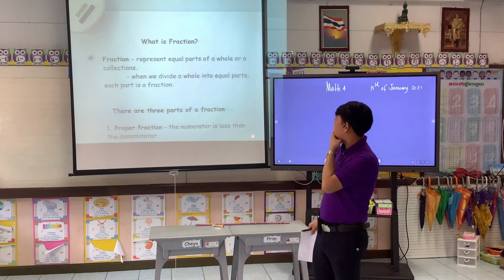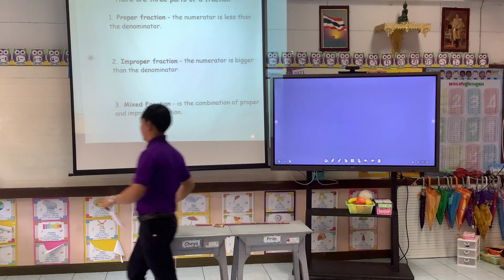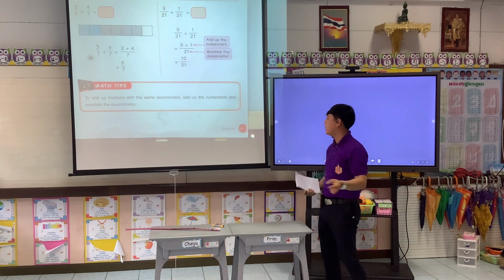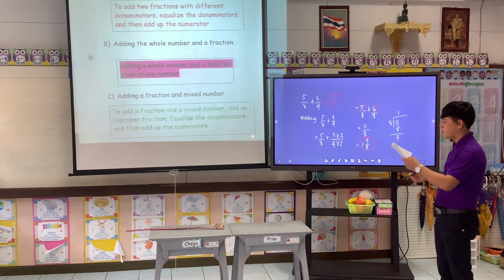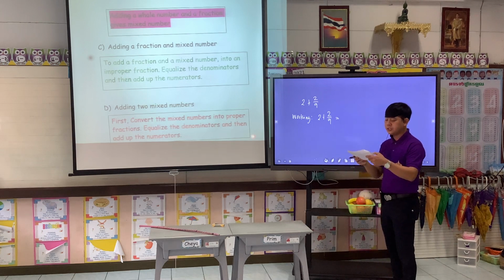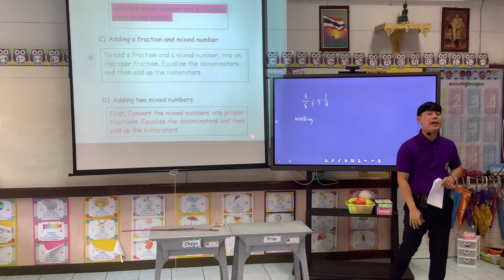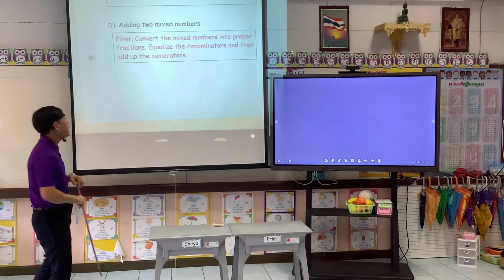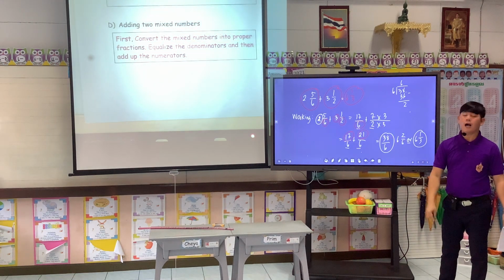Math T.Chimp P.4 14/01/2021